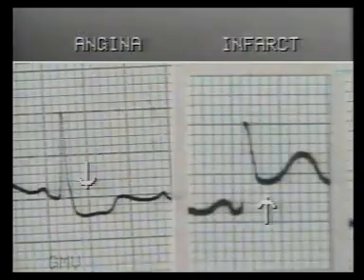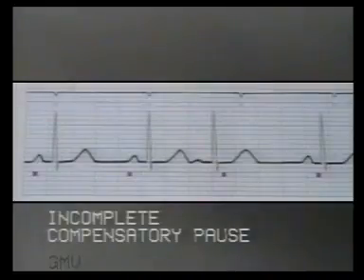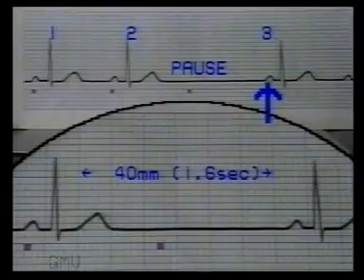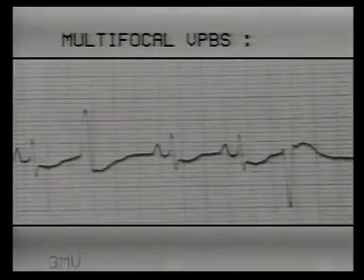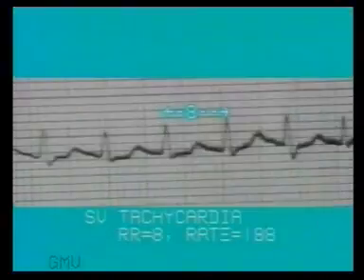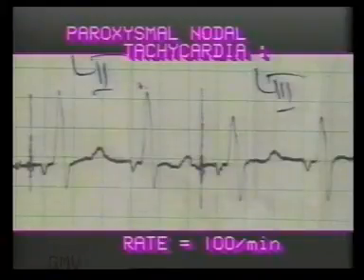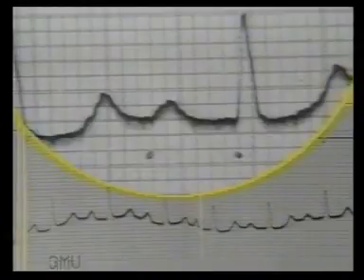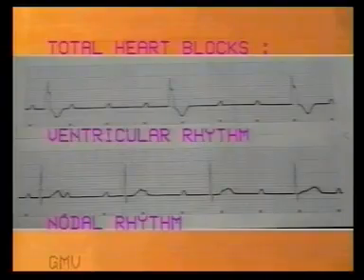ECG Reading 02